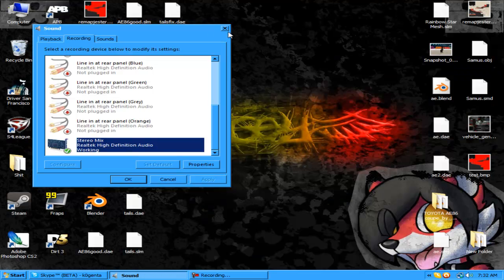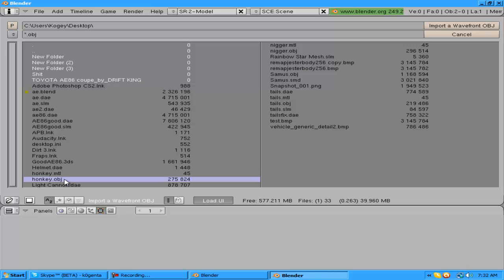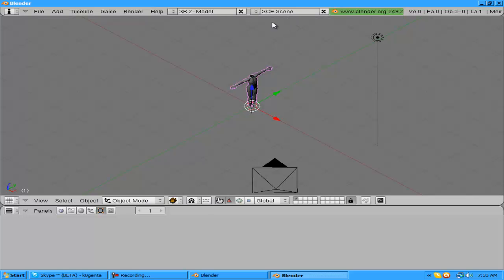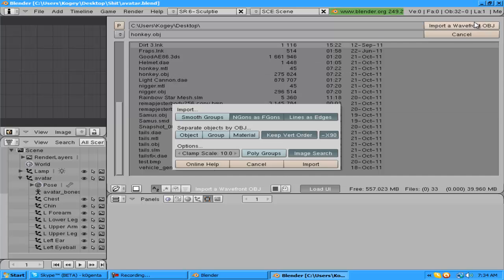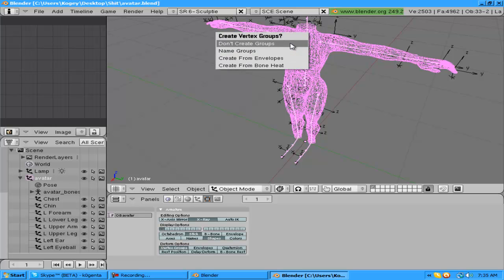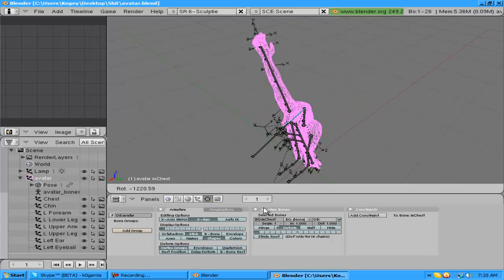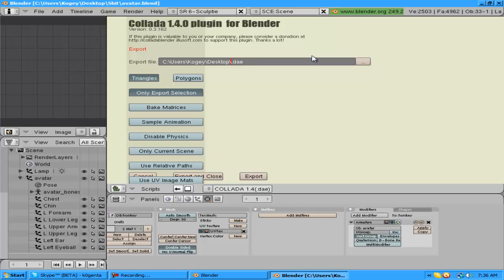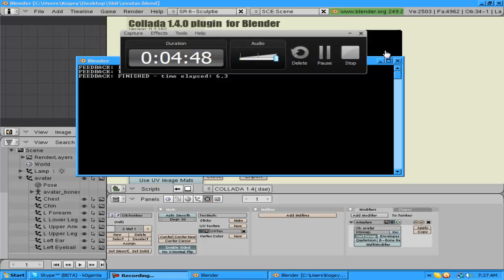BLENDER SECOND LIFE AVATAR MESH RIGGING TUTORIAL AND SHIT.AVI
THIS SHIT IS BAD.